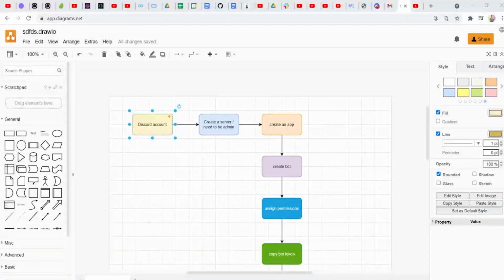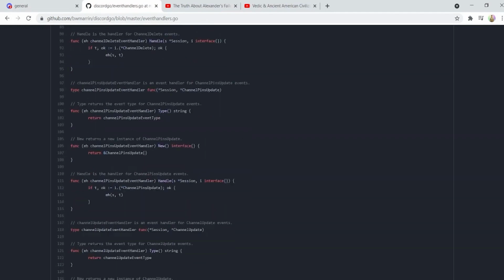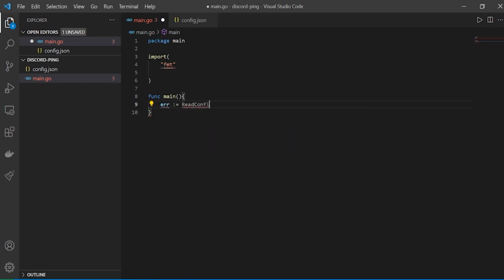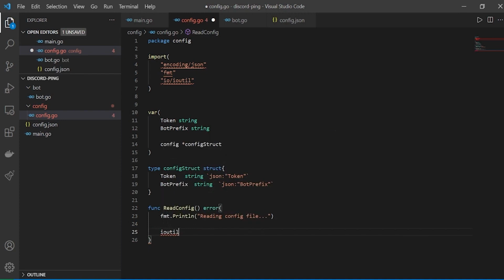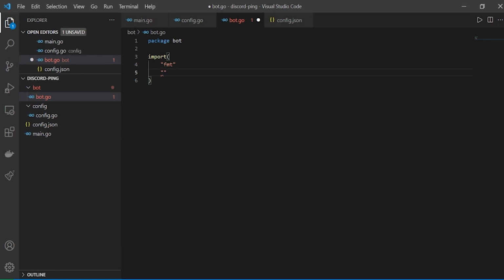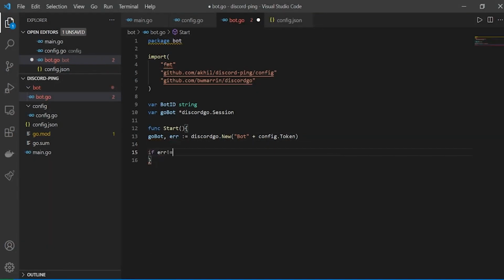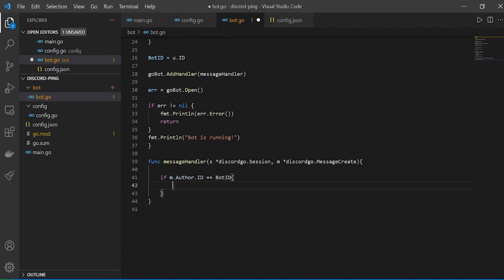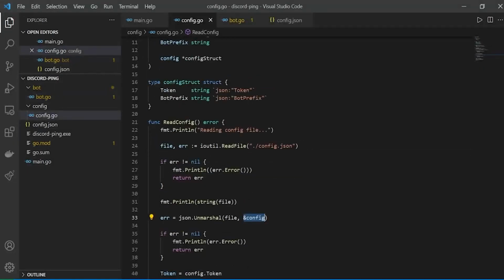GO Discord Bot Project